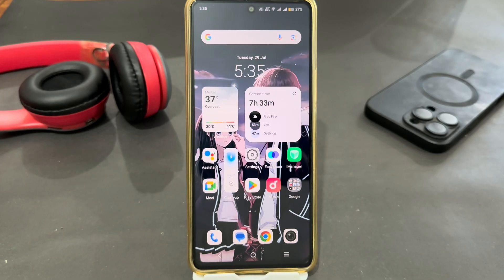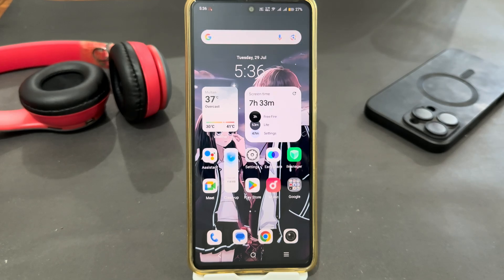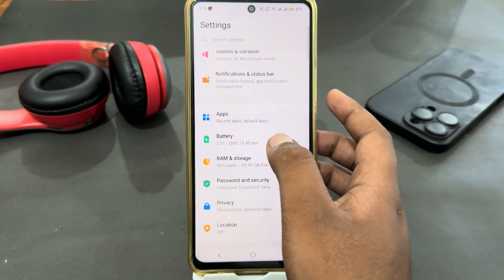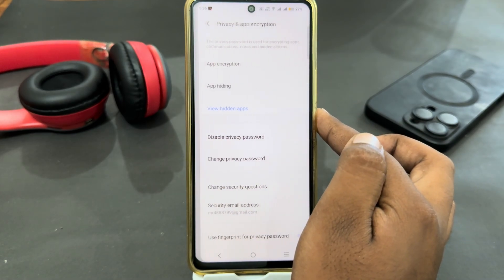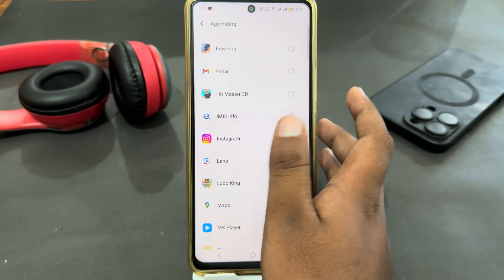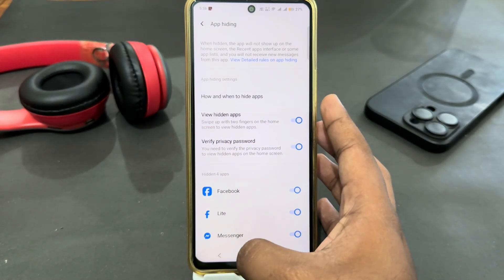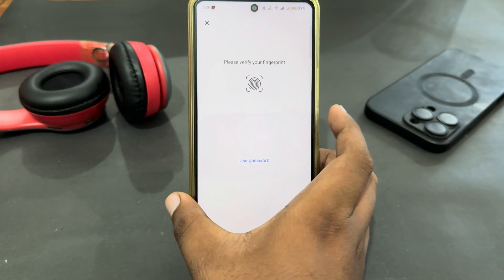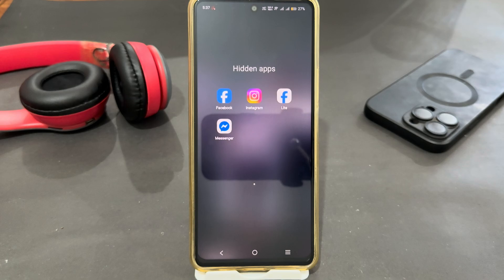How to HIDE APPS on Vivo Y04 - 3 Secret Methods!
Want to hide WhatsApp, Instagram, or private apps on your Vivo Y04? This step-by-step guide reveals 3 working methods to make apps completely disappear from your home screen!

🔧 3 Proven Ways to Hide Apps:
✅ Method 1: Use Vivo's Built-in App Hider (No extra apps)
✅ Method 2: Hide in Private Space (Most secure method)
✅ Method 3: Third-Party Launcher Trick (Nova/Lawnchair)
✅ BONUS: How to password-lock hidden apps!

⏳ Step-by-Step Tutorial:
0:00 - Why hide apps on Vivo Y04?
0:50 - Method 1: Hide apps in Settings (Easy way)
2:15 - Method 2: Lock apps in Private Space (100% invisible)
3:40 - Method 3: Hide with Nova Launcher (Advanced users)
5:00 - Add PIN/Face Unlock for extra security
5:45 - How to unhide apps when needed
6:30 - Fix: If apps won't hide

💬 COMMENT: "Which app did you hide?"

⚠️ Important Notes:
✔ No root required - Safe for warranty
✔ Private Space = Best for banking/social apps
✔ Avoid "app hider" apps from Play Store (may contain ads)

💡 Pro Tips:
🔹 Use Private Space for maximum security
🔹 Nova Launcher lets you rename hidden apps
🔹 Set a strong password (Avoid "1234")

✔ Simple steps anyone can follow
✔ Multiple methods for different needs
✔ SEO-friendly - Targets "hide apps Vivo Y04" searches
✔ Engagement hooks (Question + Timestamps)

Want to add?

How to hide app notifications?

Best password manager for hidden apps?

Short version for Instagram Reels?